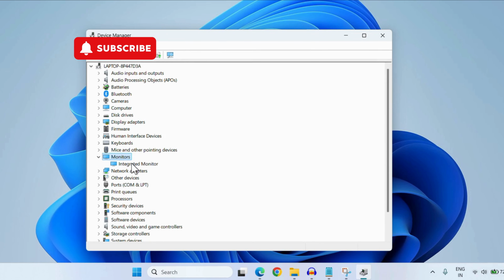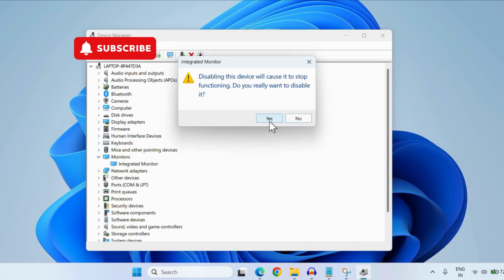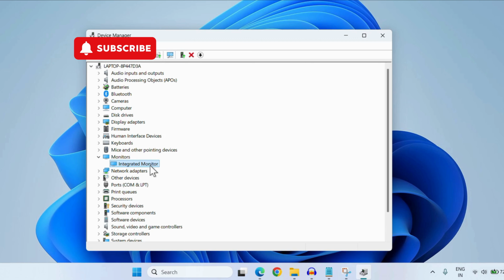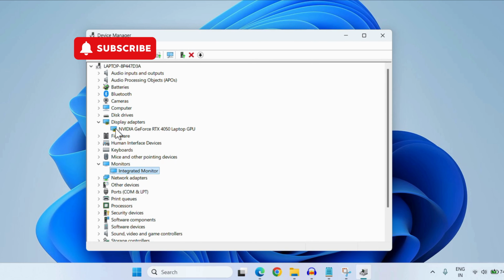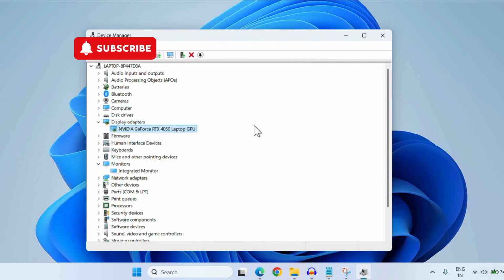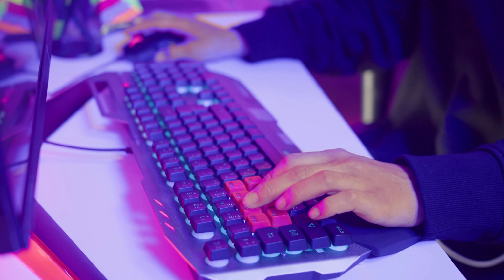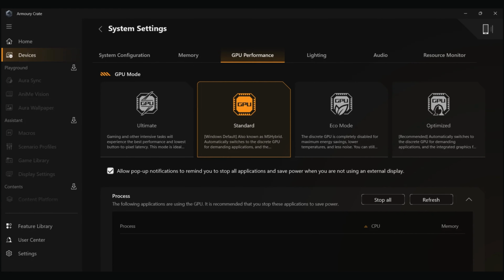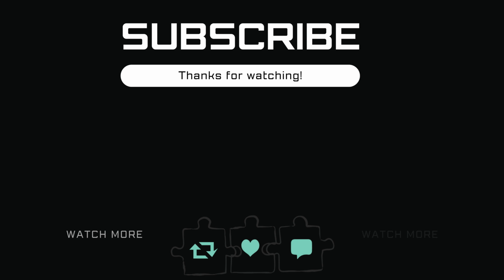Fix Asus Laptop Brightness Not Working in Windows 11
If your ASUS laptop brightness is not working on Windows 11 or the brightness keys are not working on Windows 10 or Windows 11, this video will help you fix it step by step. Many users face the issue where the laptop brightness is not changing, the screen brightness is stuck, or the brightness button is not working at all, especially after a Windows update. Whether you're using an ASUS TUF, ASUS ROG Zephyrus G14, or any other ASUS laptop, these solutions will help restore full brightness control.

We’ll show you how to adjust brightness on an ASUS laptop using the keyboard, and what to do if the brightness keys are not responding or the brightness is not going up or down.